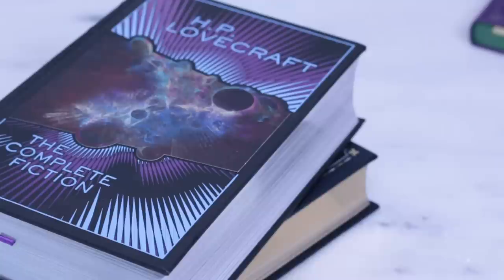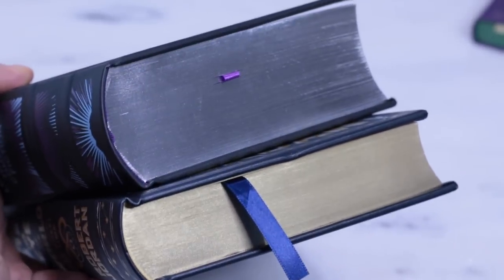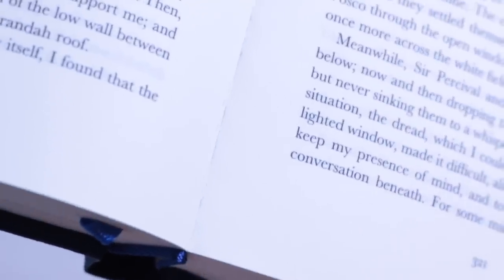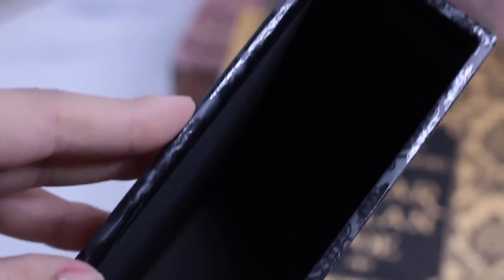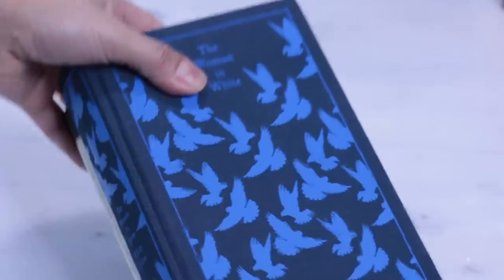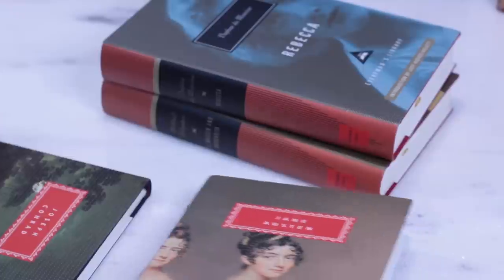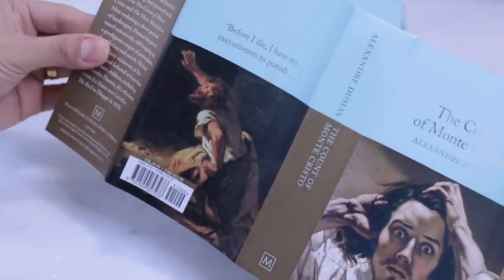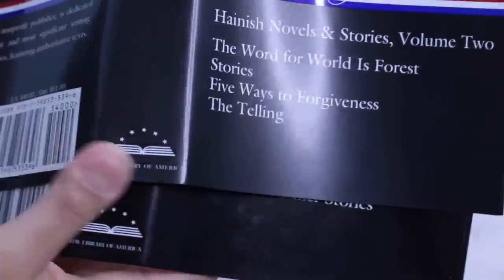Ultimate Guide To Building The Perfect Hardcover Classics Collection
In this video we will be comparing beautiful classic book collections. This will be the first video guide to buying beautiful classics. Let me know down bellow which of these collections you find the most interesting!

You can't go wrong with these collections.

-- Knickerbocker Classics Slipcase Editions:
The Complete Sherlock Holmes (Knickerbocker Classics)
The Complete Works of William Shakespeare
The Complete Novels of Jane Austen

-- Knickerbocker Classics – Flexibound:
Jane Eyre
Little Women

-- Calla Editions:
East of the Sun and West of the Moon
Peter Pan in Kensington Gardens

-- Everyman’s Library:
The Great Gatsby
Pride and Prejudice
His Dark Materials

-- MacMillan Collectors Library:
Wuthering Heights
Great Expectations

-- Library of America:
F. Scott Fitzgerald: The Great Gatsby, All the Sad Young Men & Other Writings 1920–26
American Science Fiction: Eight Classic Novels of the 1960s
The Philip K. Dick Collection: A Library of America Boxed Set
Ursula K. Le Guin: The Hainish Novels and Stories: A Library of America Boxed Set

- BookCravings is a channel for book collectors and anyone interested in amazing editions and beautiful books.
- Folio Society, Everyman's Library, Knickerbocker Classics, Taschen, Library of America, Calla Editions, Harry Potter, Children's Books, Tolkien and more.